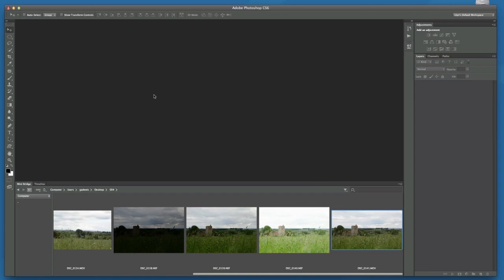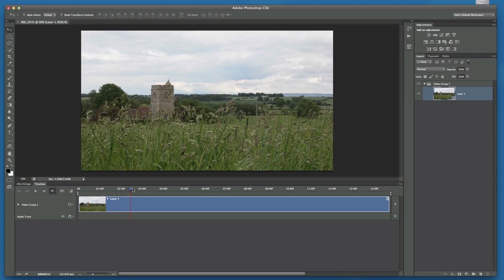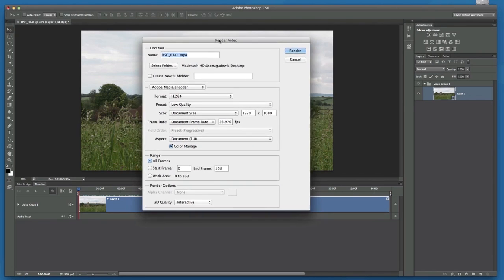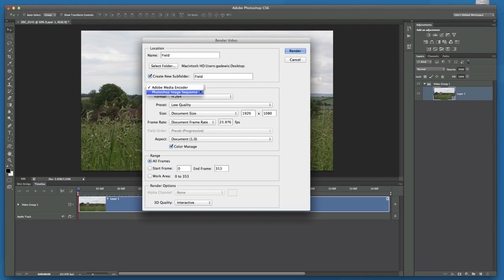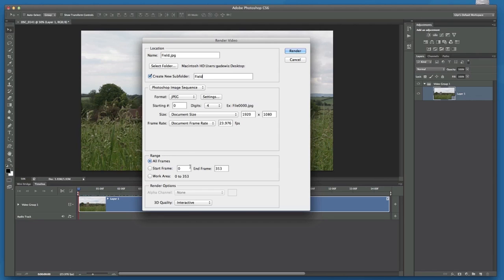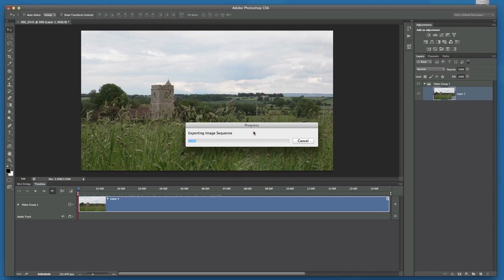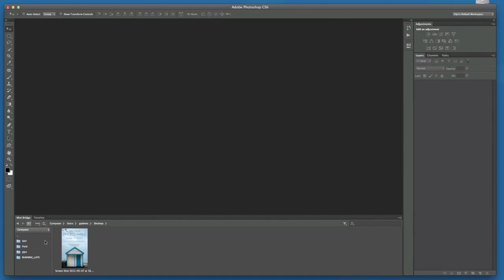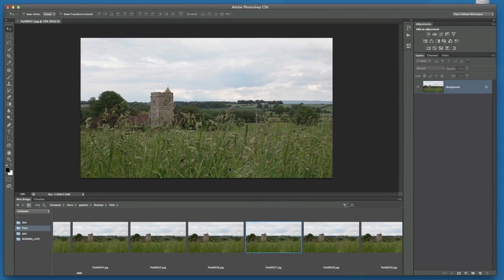Turning Video into Photos with Photoshop CS6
Short tutorial showing how to convert video footage into image files that you can then edit, print etc... using Photoshop CS6